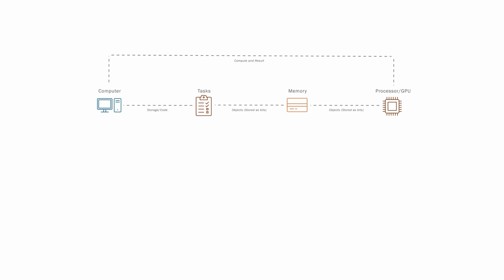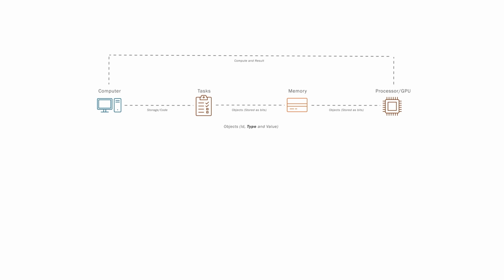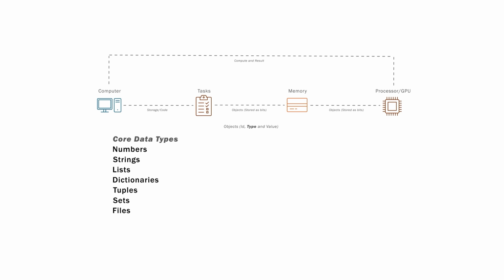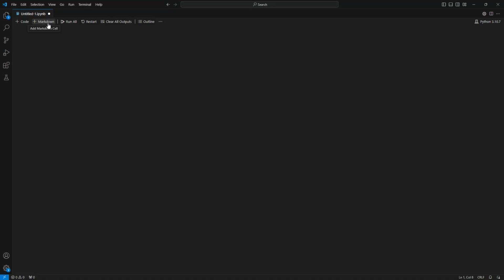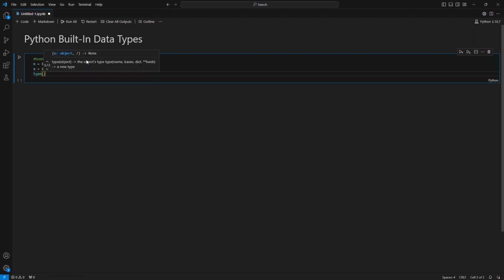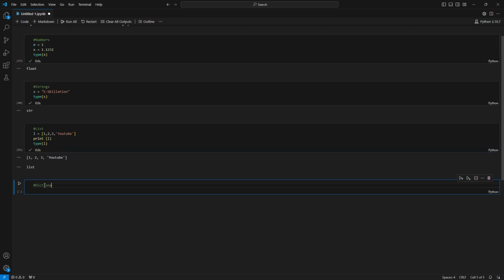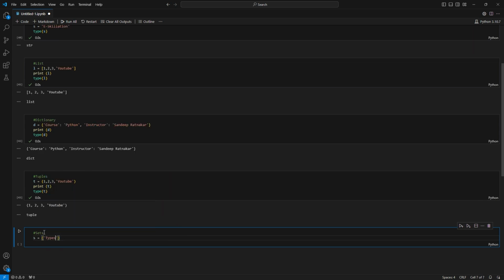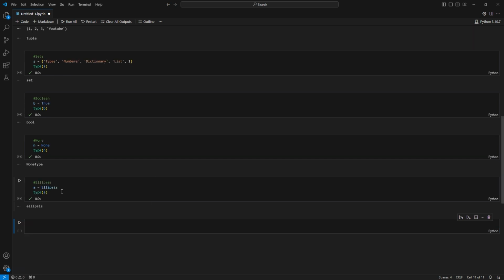Python for Beginners - 02 | Built-in Data Types | [Numbers, Strings, Ellipses, List, Tuple etc]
Python for Beginners, We learn programming languages to make our computers perform tasks. Though tasks may vary from as simple as performing addition of numbers to a complicated program that involves larger data and computations. Be it any type of tasks, it needs a structure that can define and store our data. Ideally when we execute a Python program, the values required for computations are stored in memory as bits as we all may know, where processor or in recent ChatGPT times a GPU performs the required computations consuming this data from memory.
Python’s built in data or object types. That includes,

Core Data Types
Numbers, Strings, Lists, Dictionaries, Tuples, Sets, Files

Other Core Types
Booleans, Types, Ellipses, None.

Program Unit Types
Functions, modules and classes.

We can initialize a variable by just giving any random name to it.
Numbers are always without quotes which can be integers, floating point value etc.
We can always check the data type of any variable by using a function type.

String variables can be created with any text or even numbers but put inside either single or double quotes.

A List can be created by using square brackets on either sides filled with values that are separated by a comma. The values can be numbers, floating point, strings combined too.

Dictionary is used when we want to create data having key value pairs as details. An example would be Course Name is Python, instructor being myself Sandeep Ratnakar. Always in between curly brackets.

Tuples look similar to a list except with round brackets instead of square. We will discuss the differences in detail in our upcoming videos.

Sets also look similar to a list or a tuple but with curly brackets instead of either square or round brackets.

Booleans are True/False values and its case sensitive.

None is to keep a value blank and it becomes a None type.

Ellipses is something that is used with 3 dots to avoid syntax errors while we are yet to complete our functions or statements.

If you noticed there are no type declaration in Python unlike in other languages. We do not need to declare a type for a variable, instead it determines the type based on the syntax of the expression and hence it is called dynamically typed.

Timestamps
00:00 Introduction